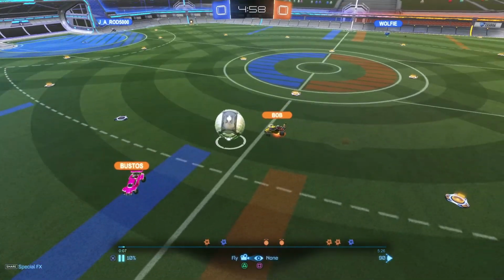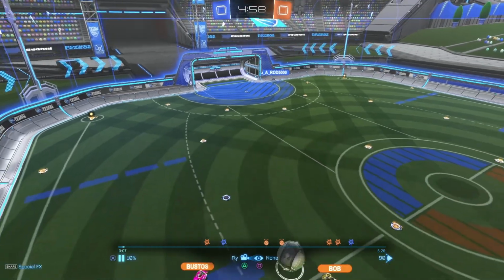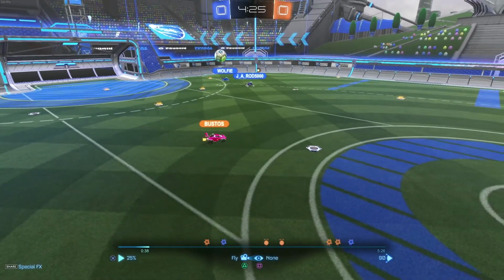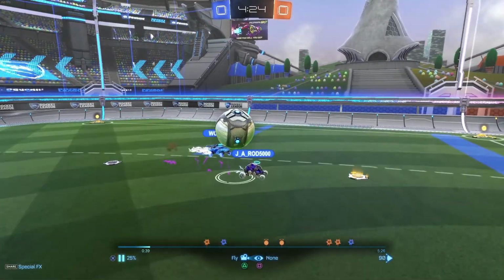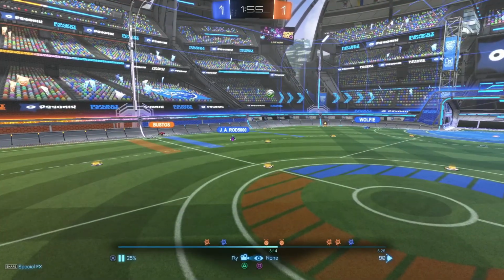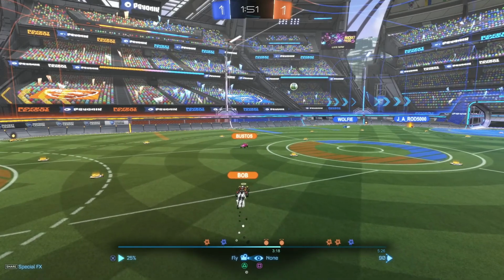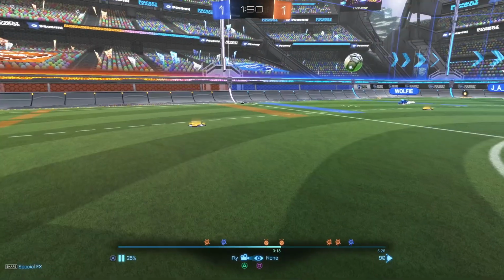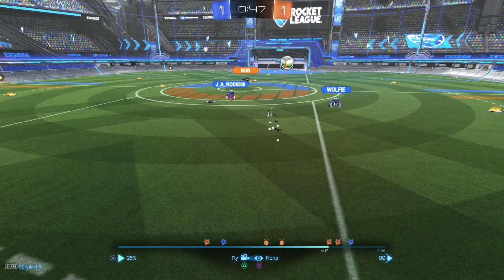How to Rocket League: Positioning and Rotations | Rocket League Goes Free to Play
Rocket League. Rocket League goes free to play. After 5 years, people that did not want to spend $20 can now download it for free. And today, I provide some coaching tips that help you rotate and position your car much better.

Rocket League is by far my favorite game. It is soccer with cars. It requires great amount of skill to be good at this game. It is almost as if I am playing soccer in real life but instead I am doing that behind a screen controlling my next move. In this video, I train new/current Rocket League players on how to rotate and position your car to challenge and win games.

GEAR USED:
○ Sony A7III
○ Elgato 4K60
○ Shure 7mb
○ GoXLR
○ PS4 Controller